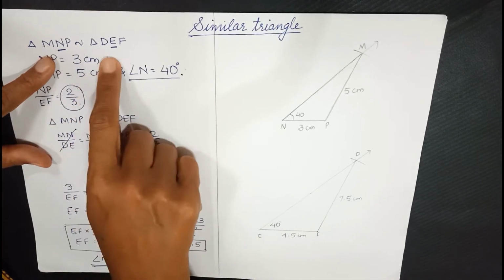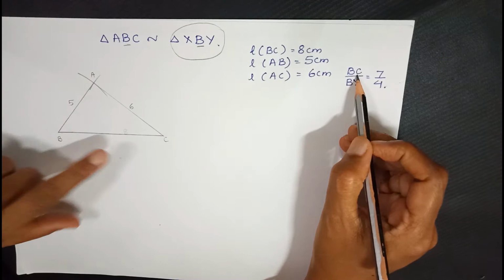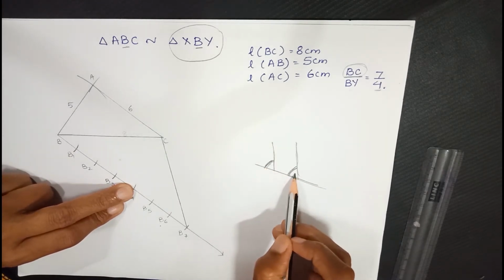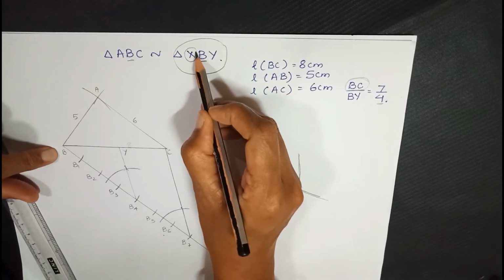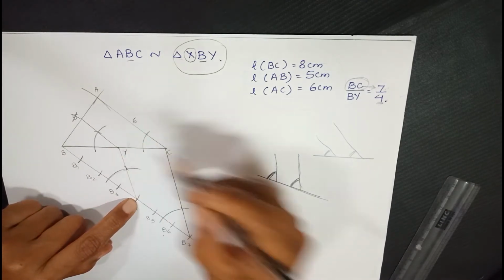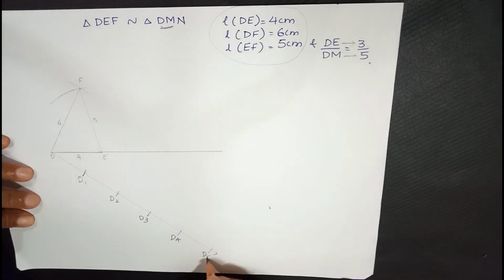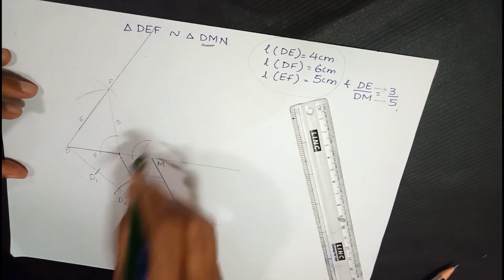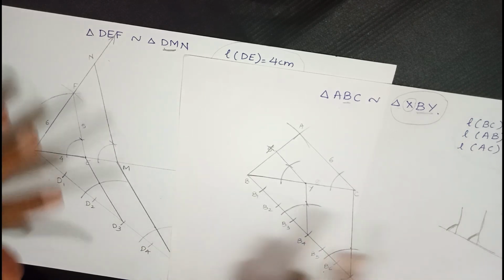Lecture 6 : Constructing Similar Triangle (Part 2)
Constructing similar triangles when a vertex is common.